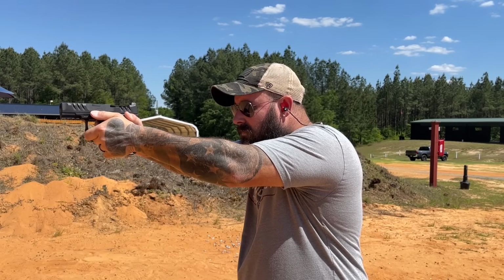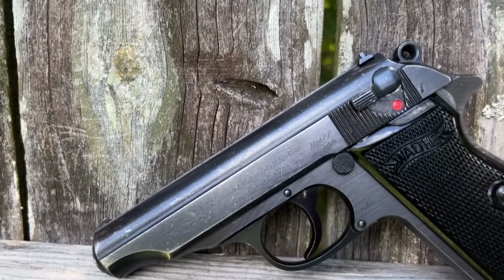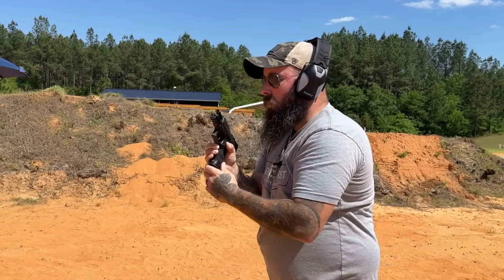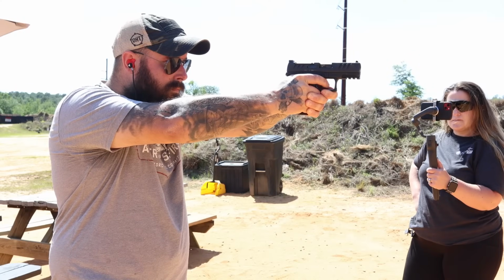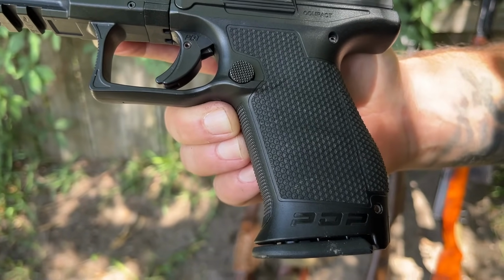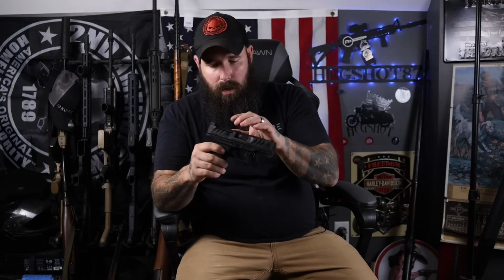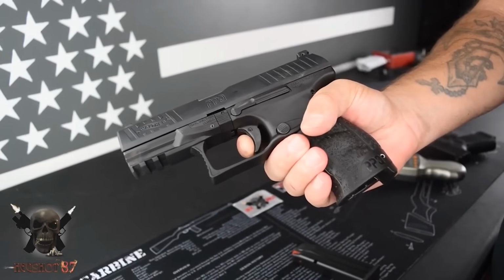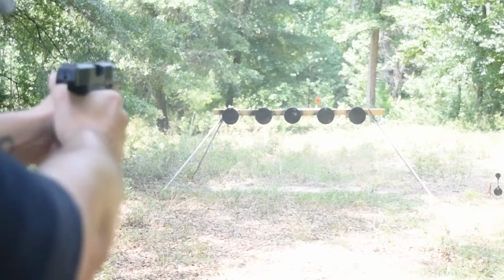The Best Pistol I Forgot Was In My Safe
Sometimes I forget certain guns exist and this is one I completely forgot I had until recently. This is the Walther PDP and I recently took it back out to the range to see if it's as good or better than I remember.

ATTENTION: All Firearms Shown Have A Mag Limiter In Place because of YouTube's policy on magazines. No mags shown exceed the limit placed by YouTube Attention: All opinions shared are just that, my opinions. I'm not a lawyer nor have I ever claimed to be one. I simply commentate on different scenarios to give you examples of what can happen in the real world.